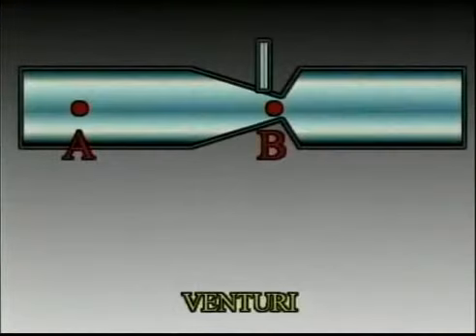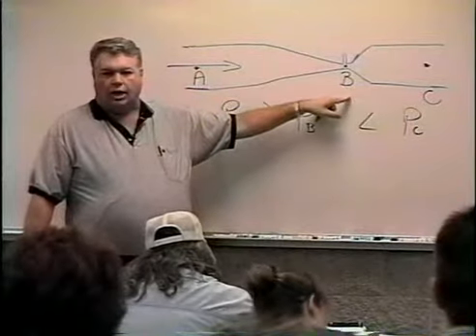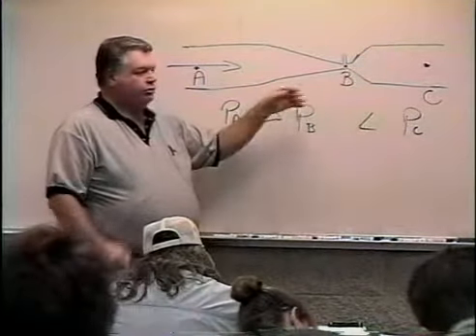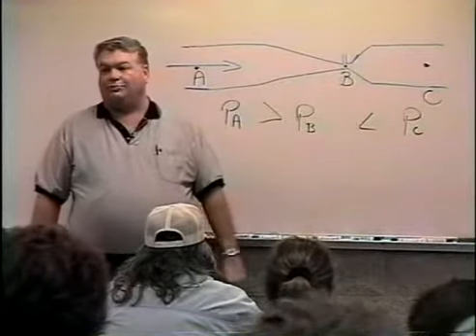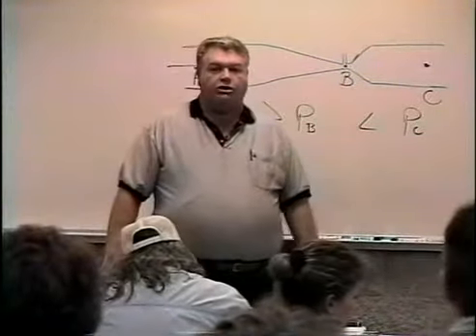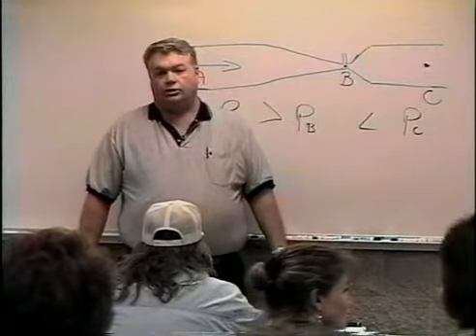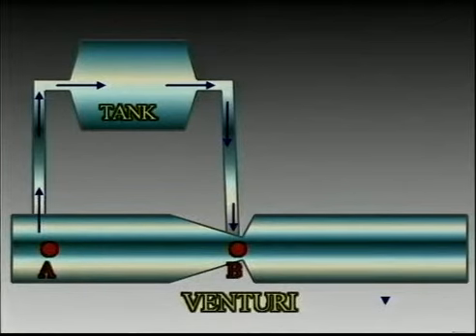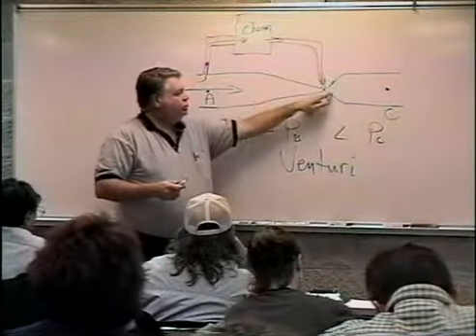WMGT112 24 10 Chemical Applications10